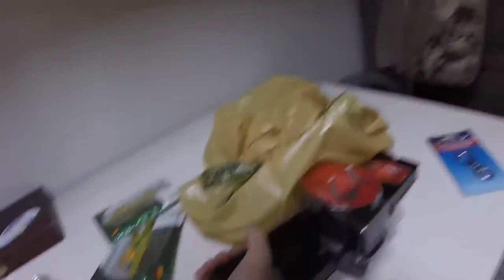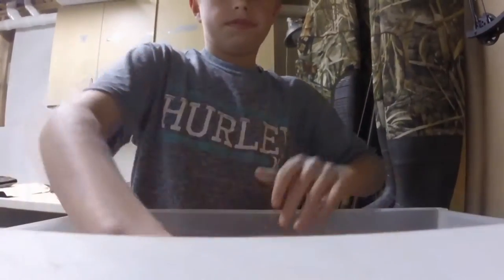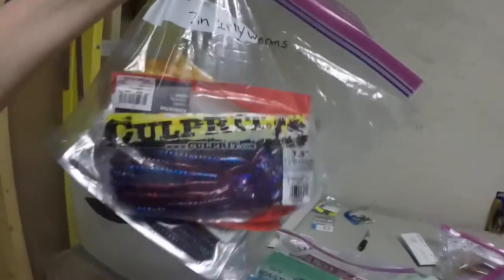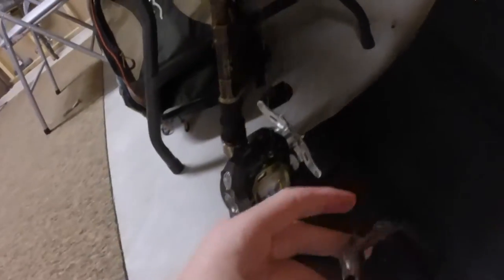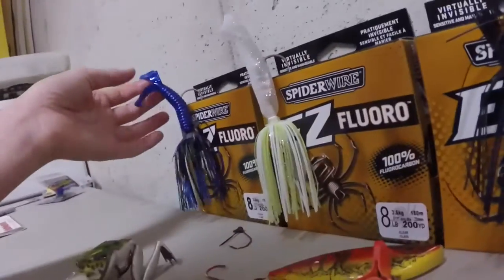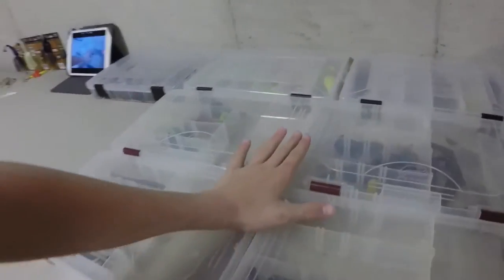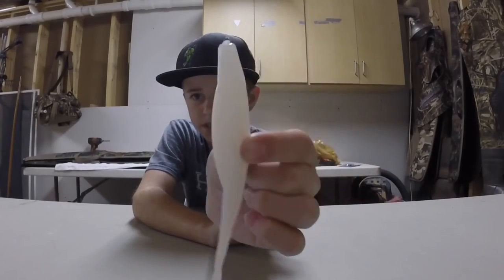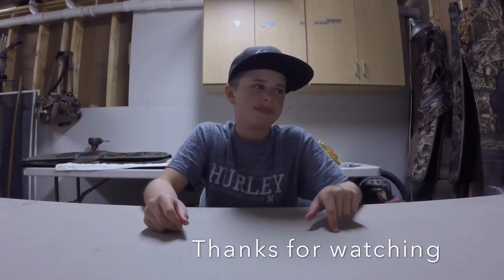New fishing tackle room tour! My tackle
Hey guys I hope you enjoyed this episode. Next week at this time if the weather is better I will have a fishing video.